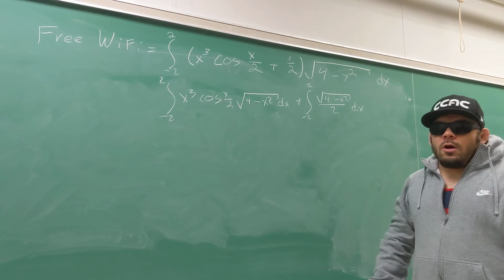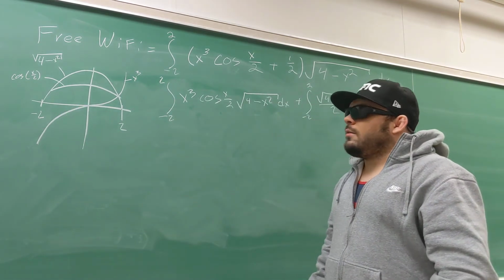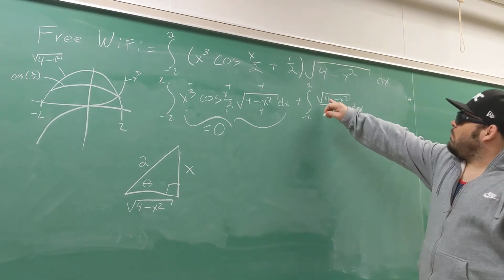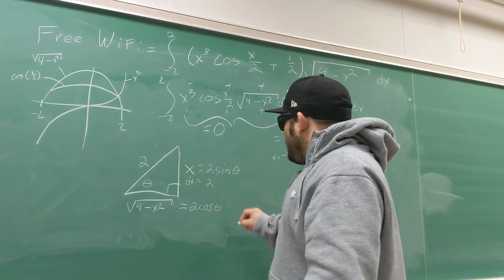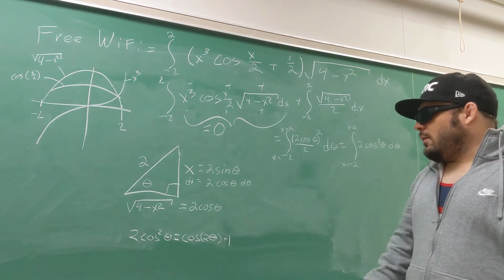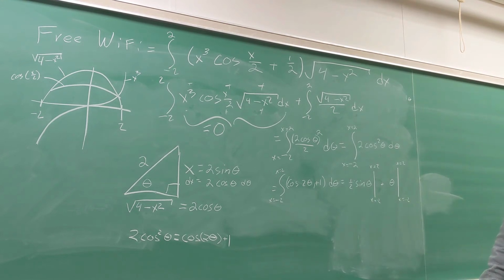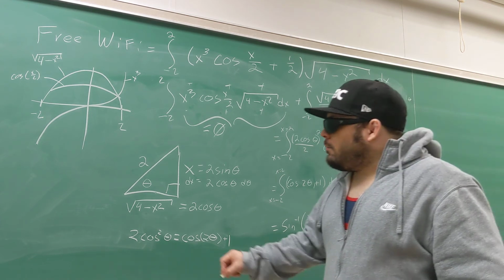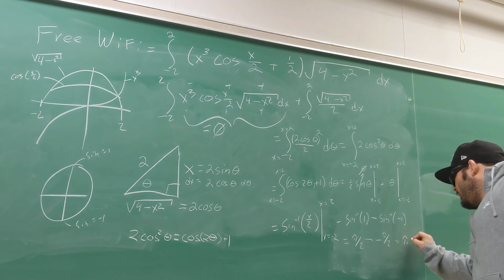Probably wrong solution for free wifi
I saw an image advertising Free WiFi for evaluating this integral. I think I made a mistake. Could you help me find it please?